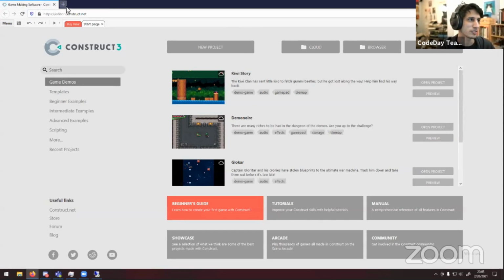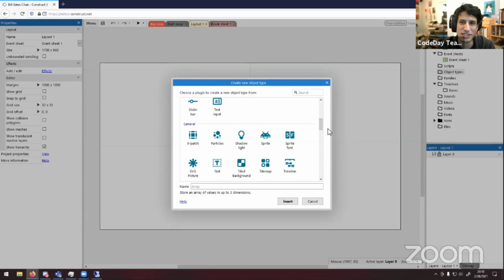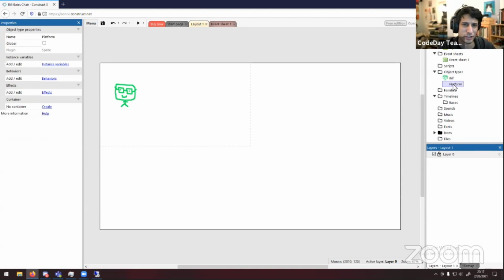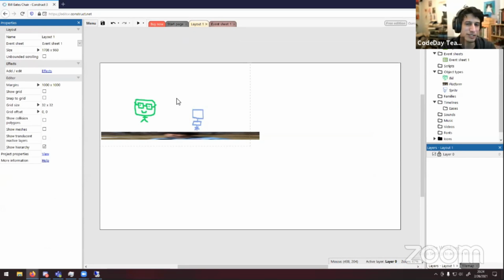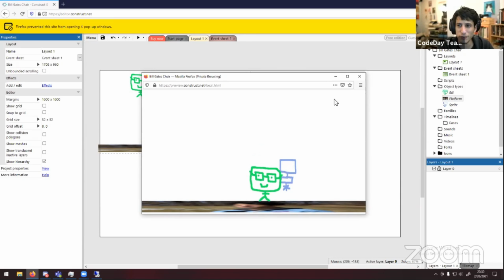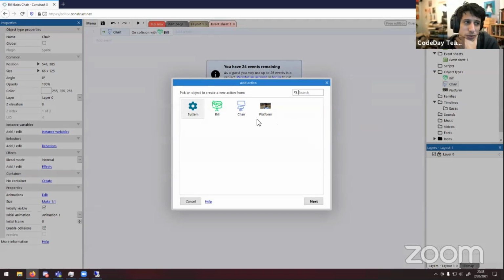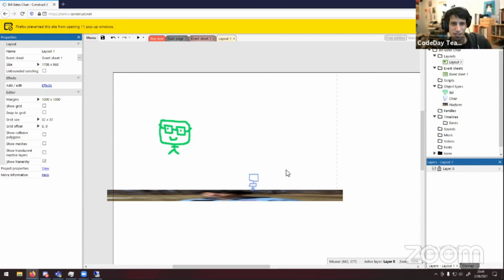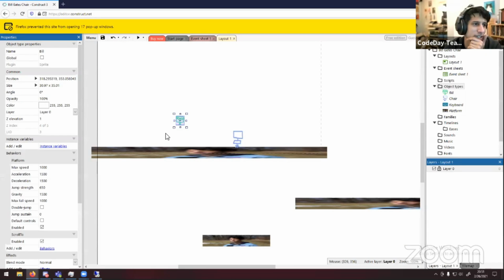Code your First Game in Construct 3